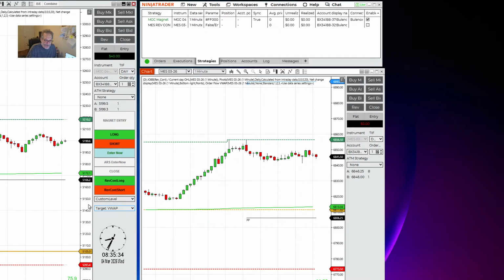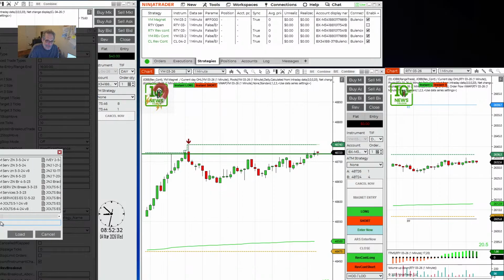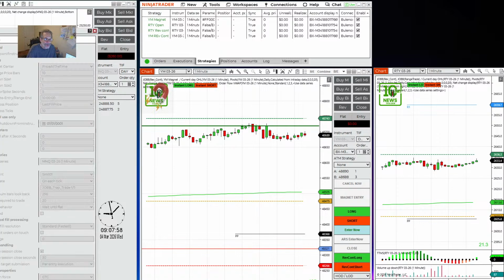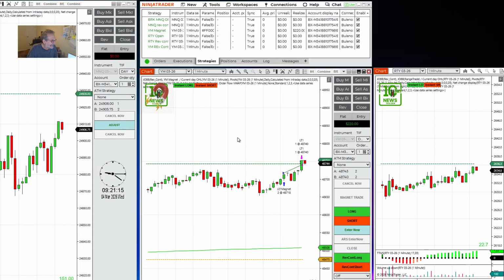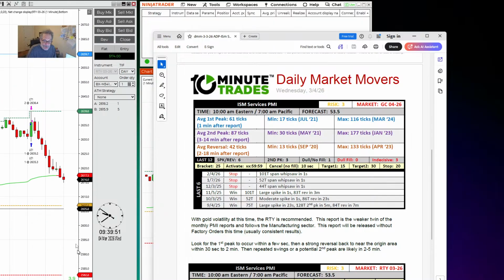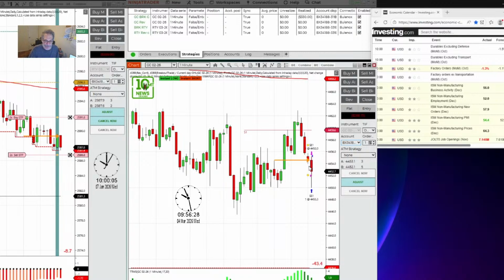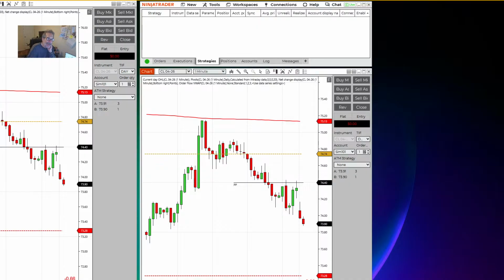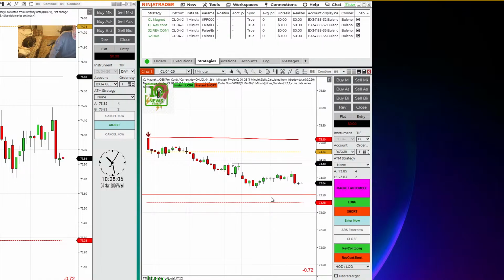Oil / Us Open